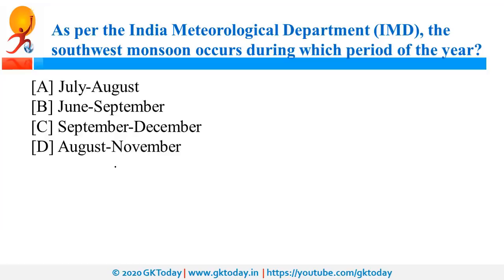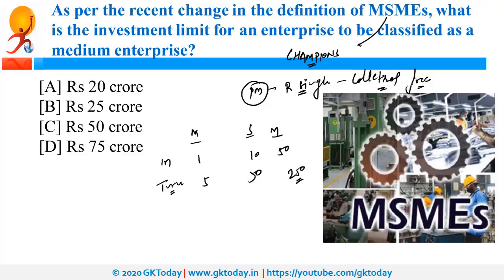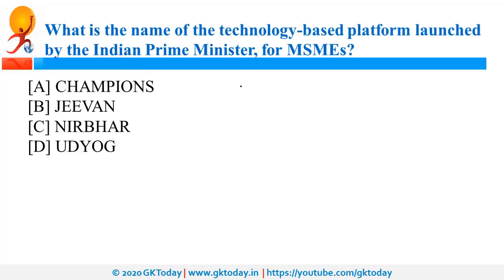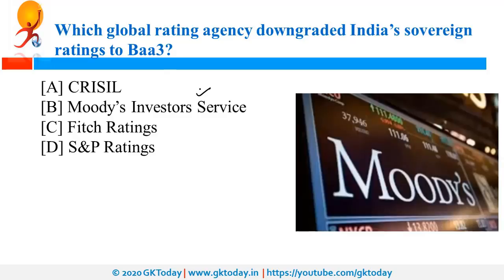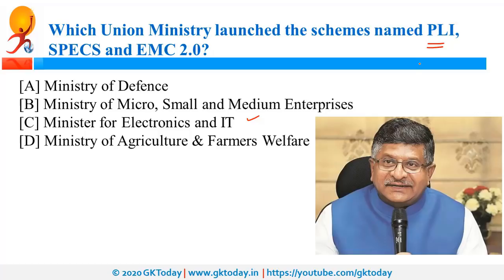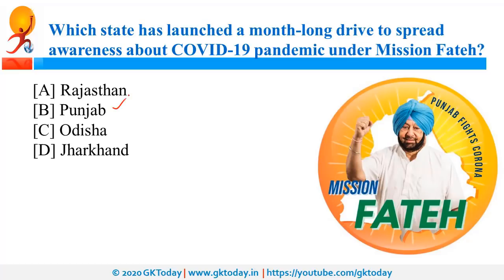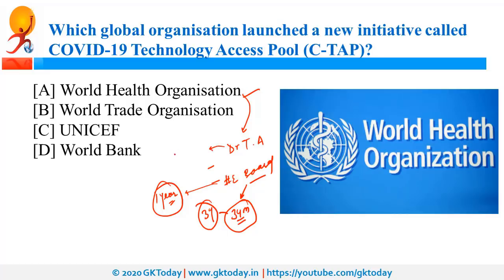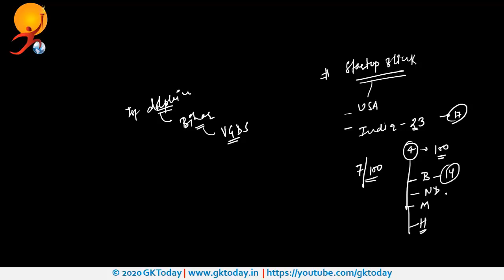4 June 2020 Current Affairs | Daily Current Affairs | Current Affairs In English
4 June 2020 Current Affairs | Daily Current Affairs | Current Affairs In English| current affairs today
In this Daily Current Affairs series today 4 June 2020 Current Affairs are covered. The Current Affairs are covered in English.  You can read English/Hindi current affairs on our app.

Current Affairs MCQs of our YouTube Channel are based on GKToday's 2020 MCQ Series on Academy App here:

For Current affairs quiz and for current affairs test, you can join our telegram channel. In this channel you will get revision related content as well as important current affairs.